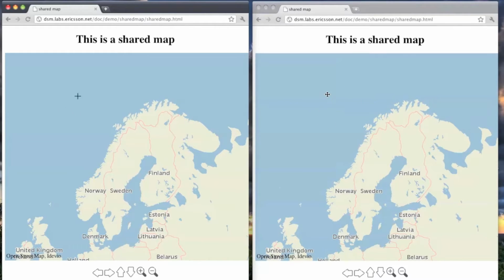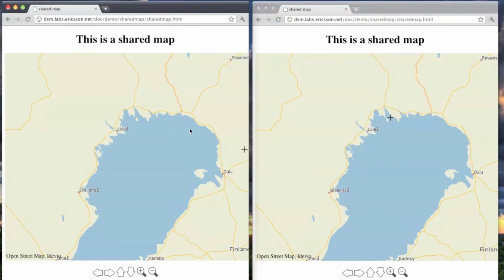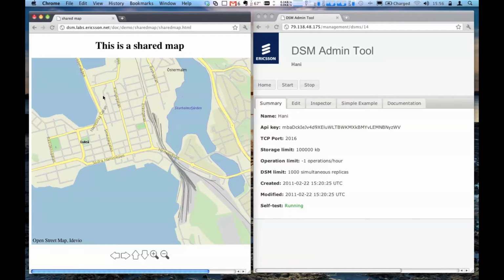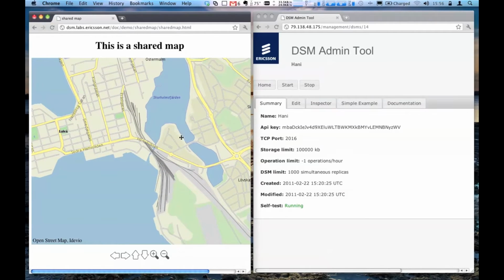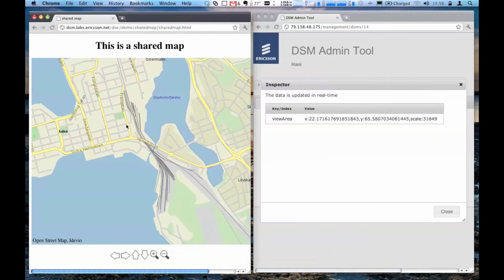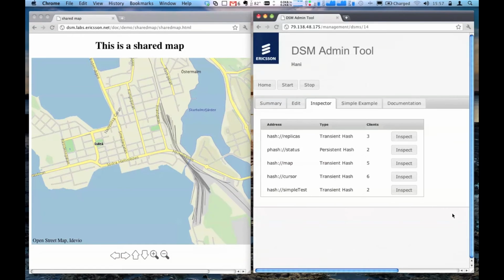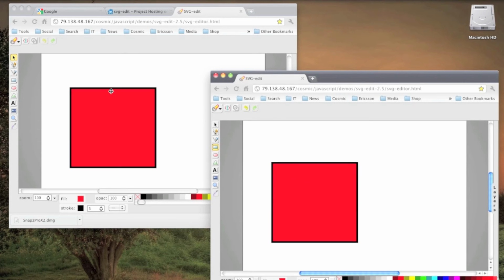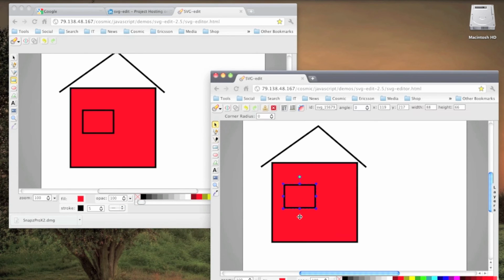Distributed Shared Memory | Ericsson Labs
The Distributed Shared Memory service allows you to develop highly interactive and responsive web-based groupwares without having to deal with complicated issues such as networking protocols, database management and concurrency control.